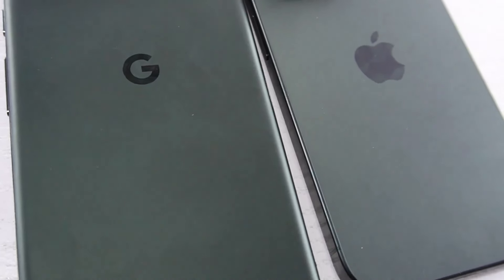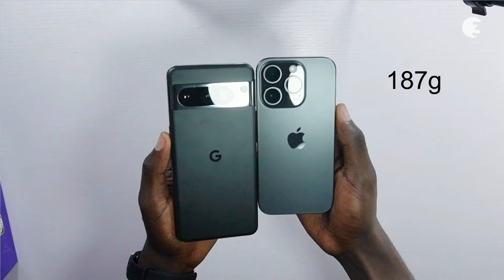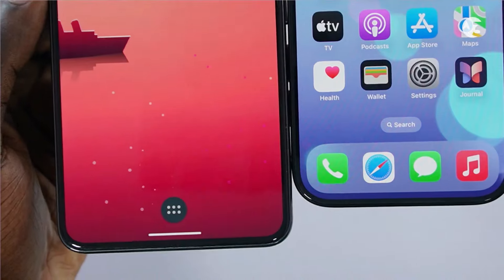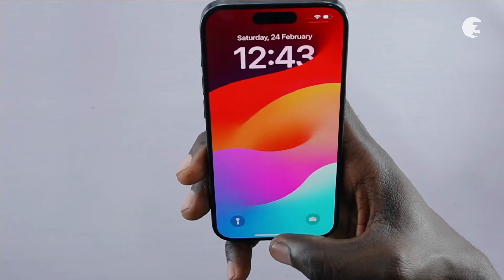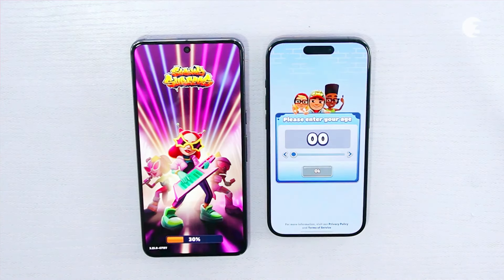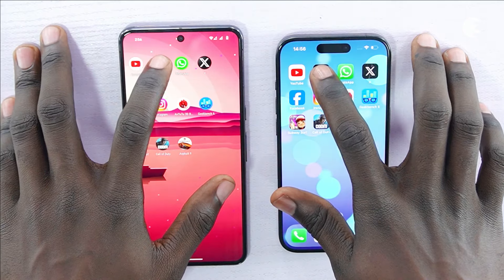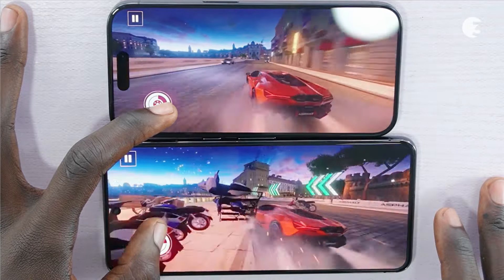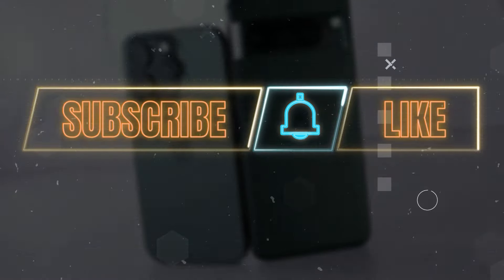iPhone 15 Pro vs. Google Pixel 8 Pro - 7 Months In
Having used these two flagship devices for a while now, we decided to give you a hands-on experience on what to expect with a Google Pixel 8 Pro or Apple iPhone 15 Pro purchase! Join us for an in-depth analysis of the Apple iPhone 15 Pro Vs. Google Pixel 8 Pro smartphones.

Find out their difference in performance, camera enhancements, software updates, AI features, and what to expect with a new purchase.